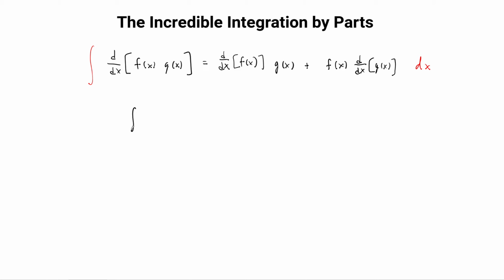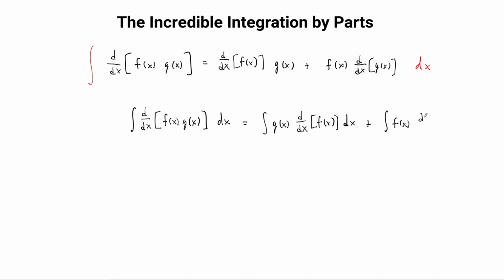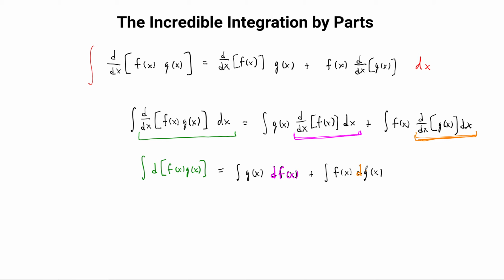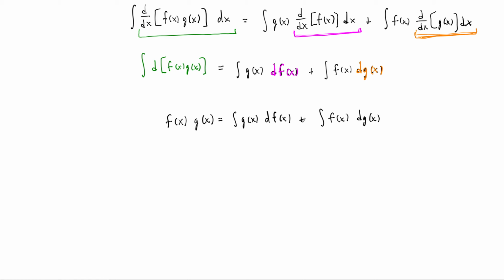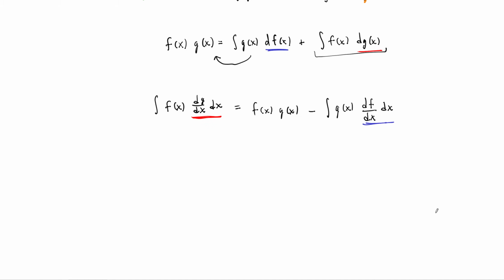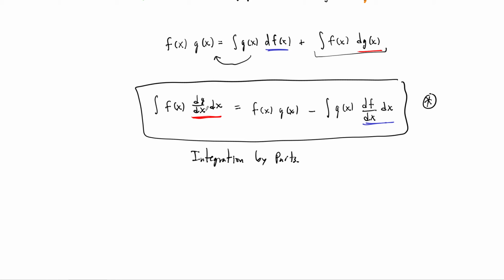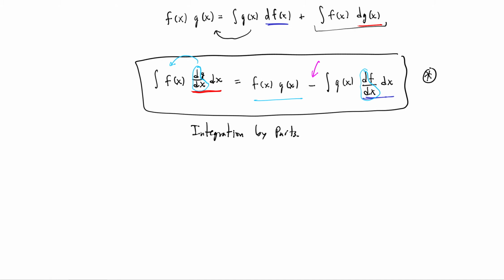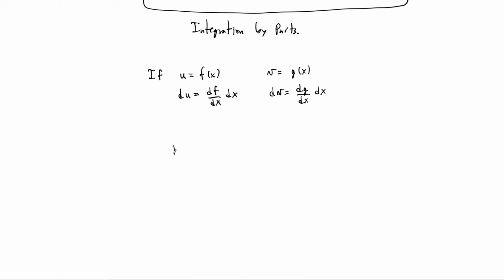Integration by Parts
Justin derives the formula for integration by parts.